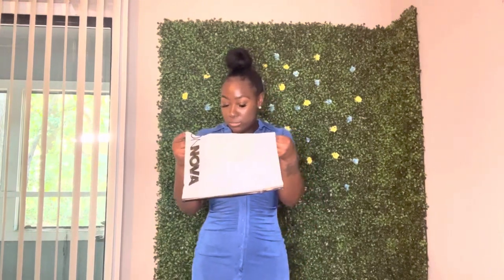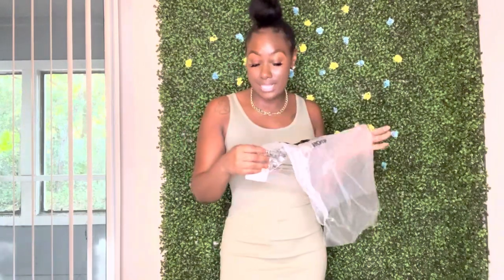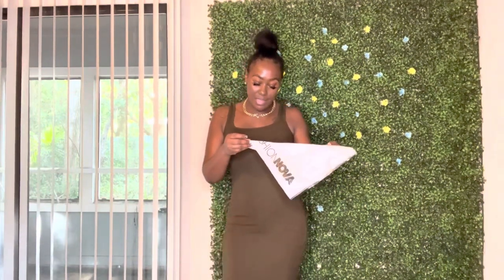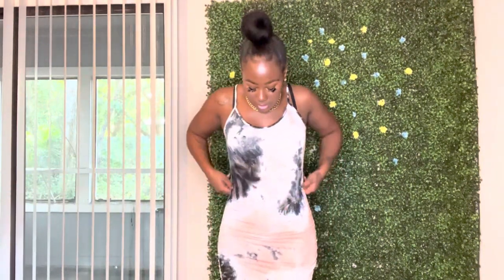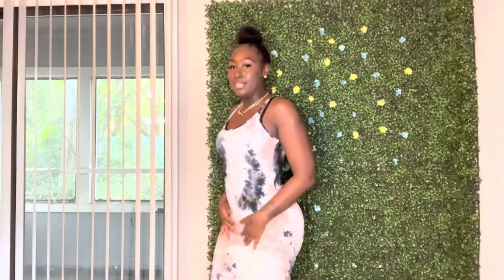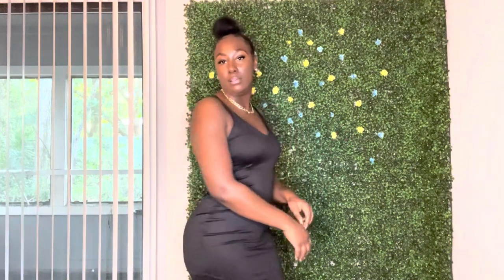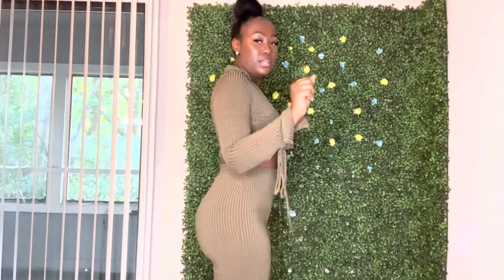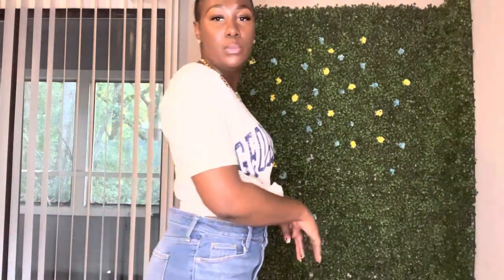MINI FASHION NOVA HAUL| I STAY ORDERING STUFF!!| PIECES FOR THE SUMMER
Hey Babes!! So y’all girl is back with another mini try on haul from FASHION NOVA! Ordering pieces for the new bodyyyy. So tune in to see what pieces I got.

Measurements
Bust-29
Waist-26
Hips-40
Weight-150lbs

May 2022: Cinco de Mayo| Mother’s Day| Linking With This Guy|$500 Tape Ins|Kids Spending Their Money

Look 4- No Link for dress they may have discontinued it